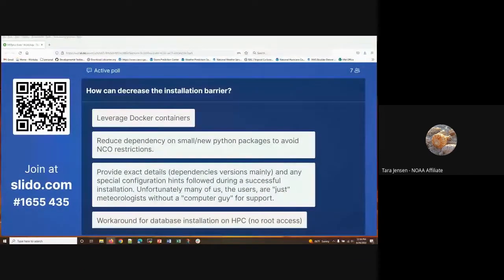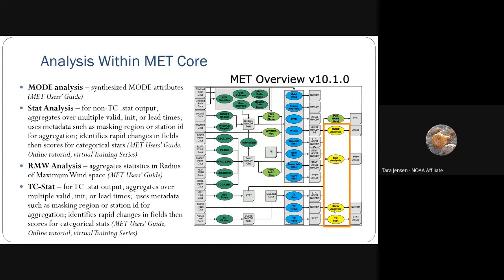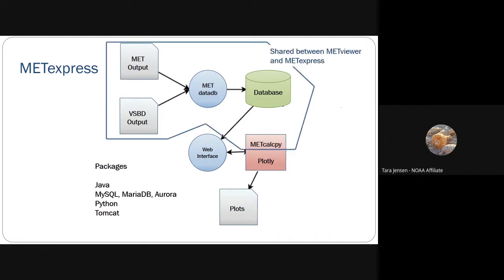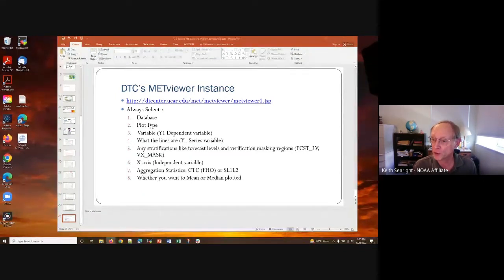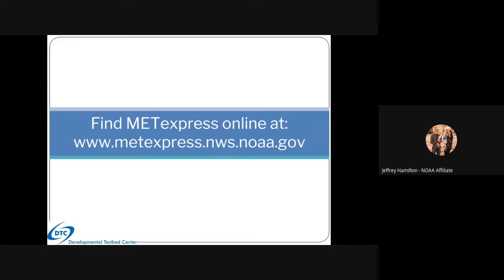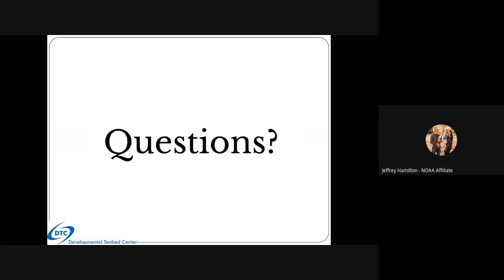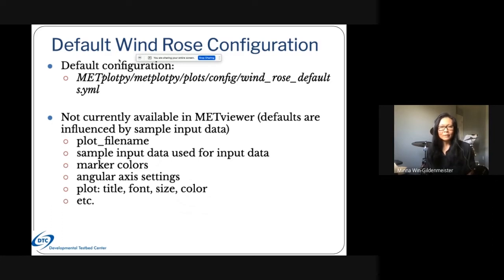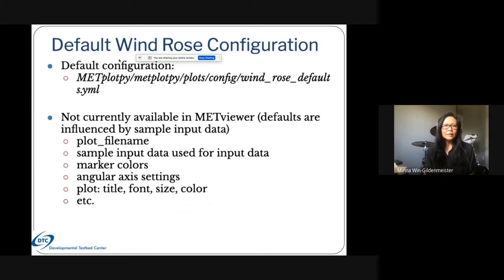DTC METplus Workshop 2022: Day 2 Session 9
DTC hosted the first ever METplus Users Workshop. The goals of the workshop were to build the METplus community and empower users to contribute to the development of and planning for the verification and diagnostic framework.

Tools to Analyze Your METplus Output and Add Flexibility - Tara Jensen
METviewer - Tara Jensen
METexpress - Jeff Hamilton
METcalcpy/METplotpy/METdatadb - Minna Win
Python embedding capability - Dan Adriaansen